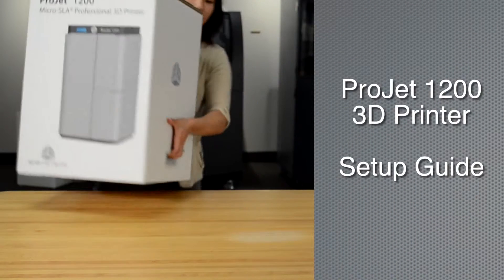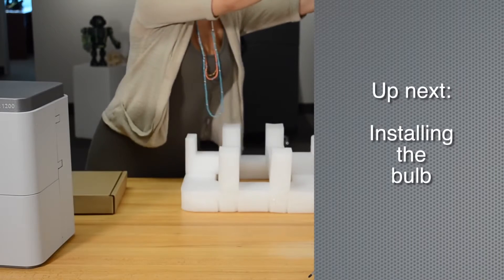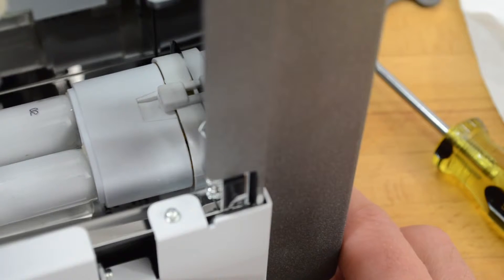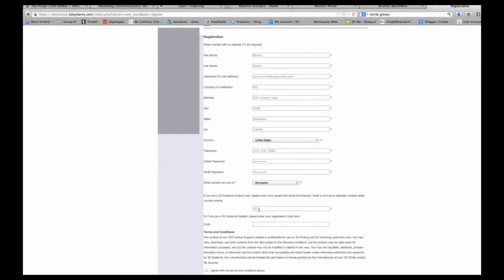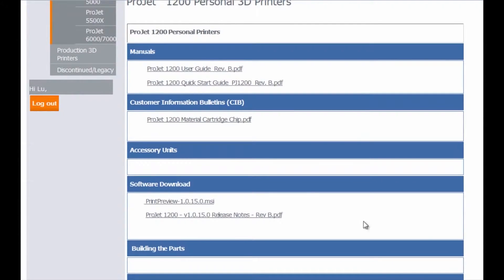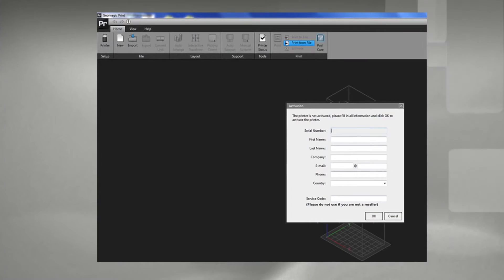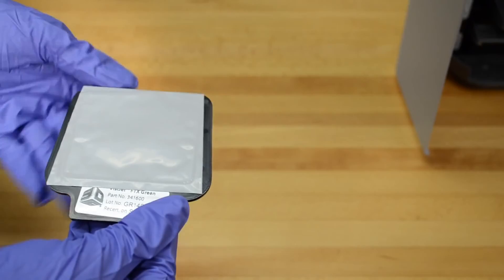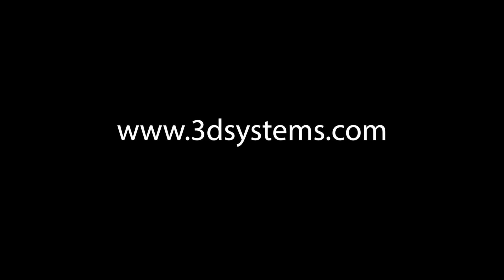3D Systems ProJet 1200 Setup Guide | Eezitec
Setup tutorial for the ProJet 1200 3D Printer by 3D Systems.